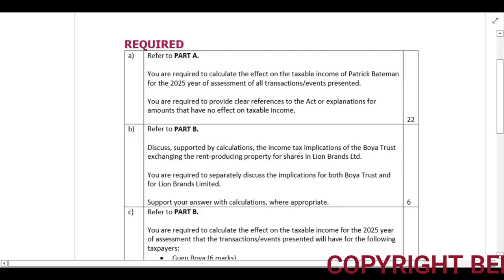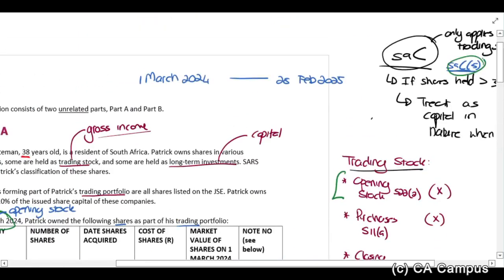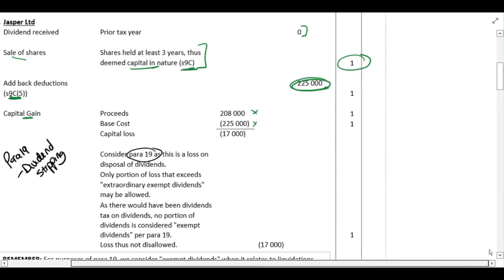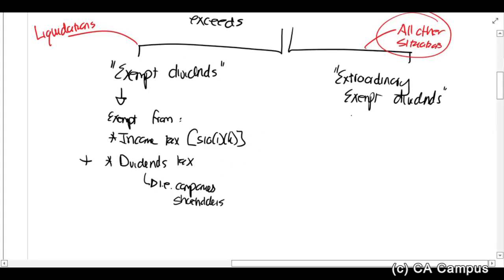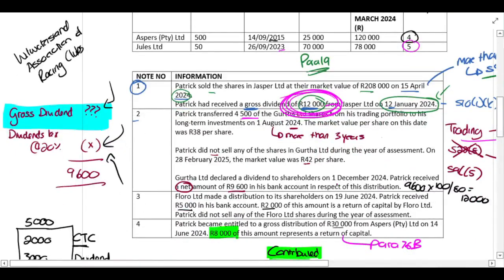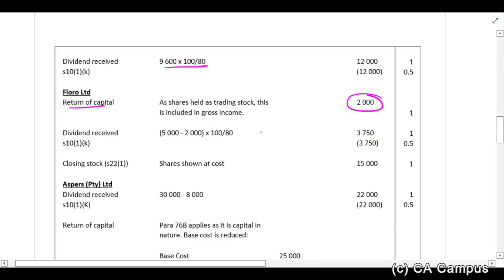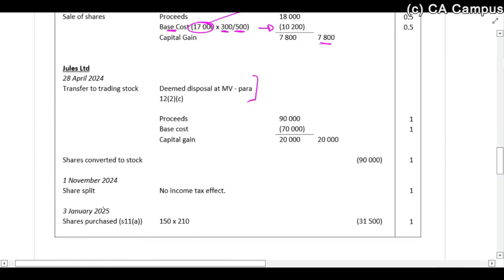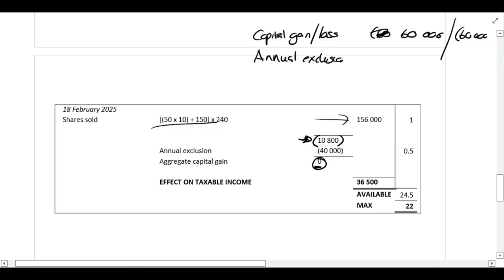Mock Test 3 - Patrick Bateman - Required a (15min)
In this Mock Test, Roulon Du Toit CA(SA) to test the principles on the following topics: Shares, Dividends Tax, Trading stock, s9C, s24BA, Trusts, s7 CTA TAX For all the lecture material, follow this